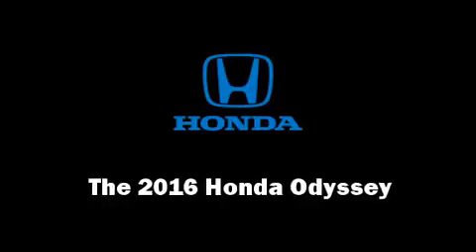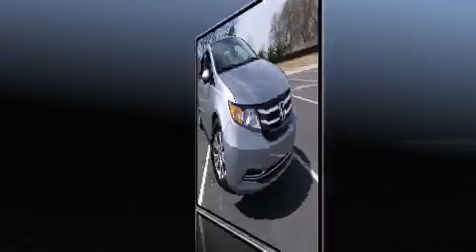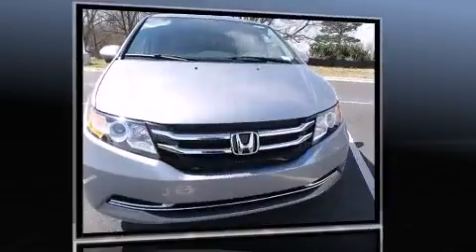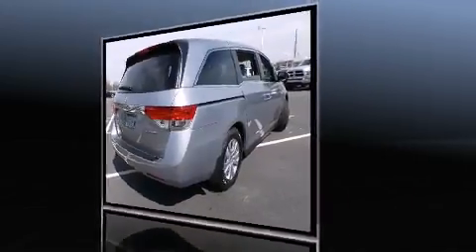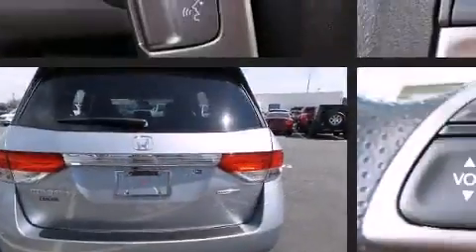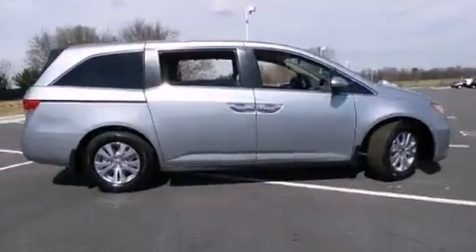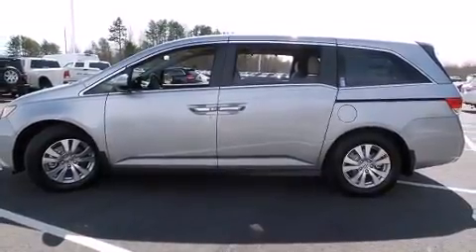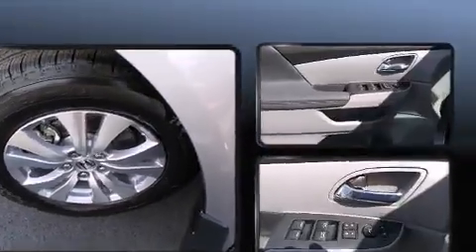2016 Honda Odyssey SE in Concord, NC 28027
The 2016 Honda Odyssey. Smooth gearshifts are achieved thanks to the 3.5 liter 6 cylinder engine, and for added security, dynamic Stability Control supplements the drivetrain. Honda infused the interior with top shelf amenities, such as: power front seats, a built-in garage door transmitter, fully automatic headlights, heated door mirrors, cruise control, rear wipers, and power windows. Storage solutions are integrated throughout the interior, demonstrating thoughtful attention to detail. Third row seats expand the maximum passenger capacity to 8. Audio features include a CD player with MP3 capability, steering wheel mounted audio controls, and 7 speakers, providing excellent sound throughout the cabin. Rear LCD monitors provide entertainment that your passengers will appreciate no matter how far the drive. Honda ensures the safety and security of its passengers with equipment such as: head curtain airbags, front SIDE impact airbags, traction control, brake assist, anti-whiplash front head restraints, a panic alarm, and 4 wheel disc brakes with ABS. Our experienced sales staff is eager to share its knowledge and enthusiasm with you. They'll work with you to find the right vehicle at a price you can afford. Please don't hesitate to give us a call.